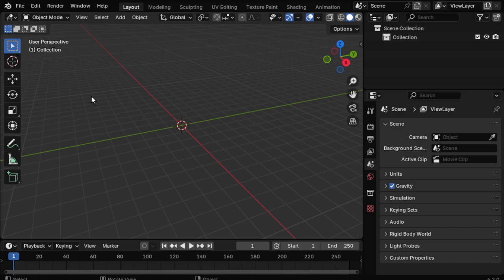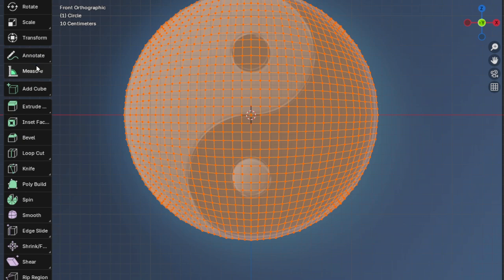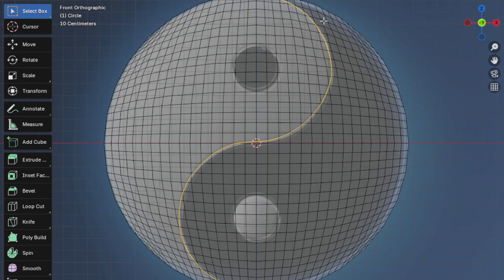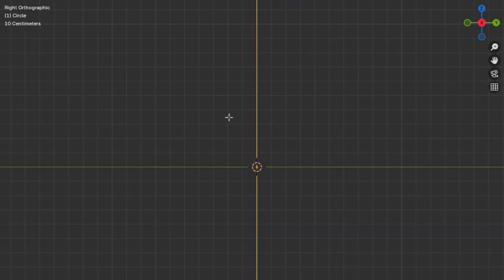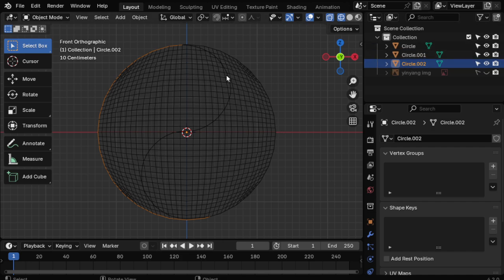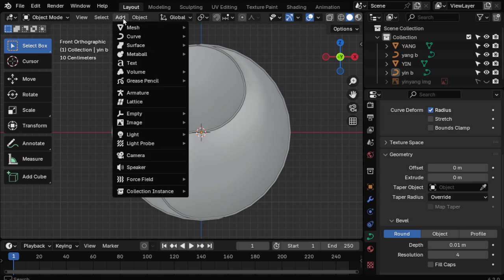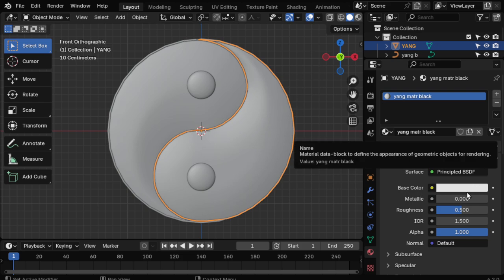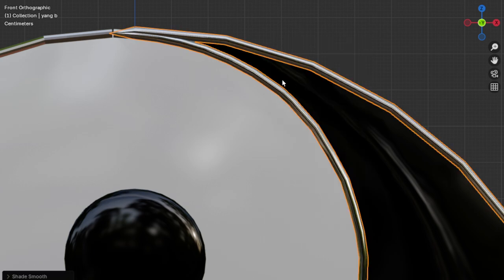YinYang 3DMesh Blender tutorial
Online / Offline Blender & Maya Software Trainer.
3D Artist, Rigger & Animator.